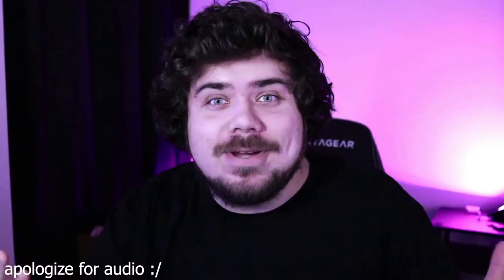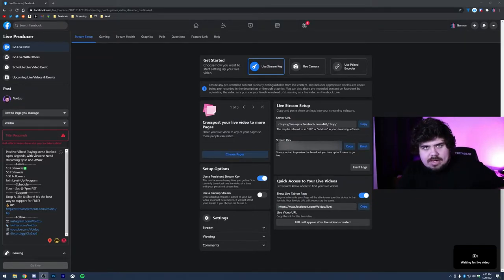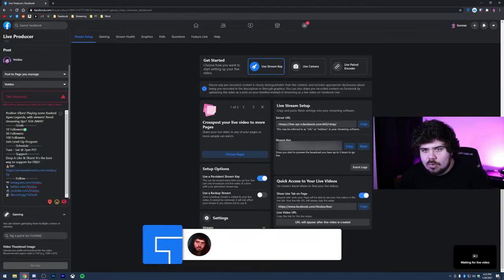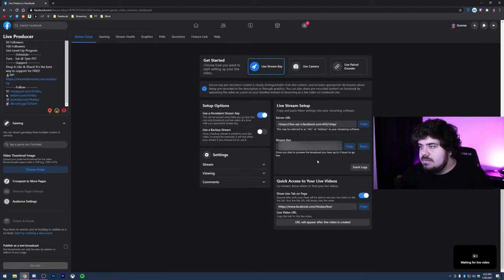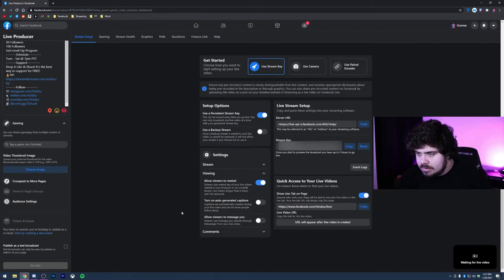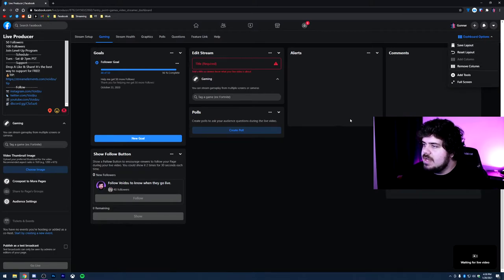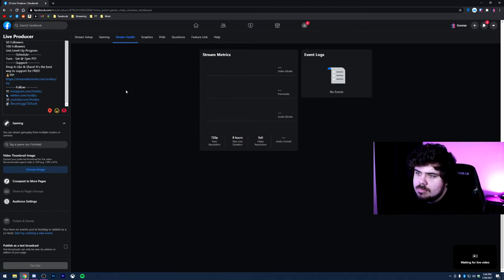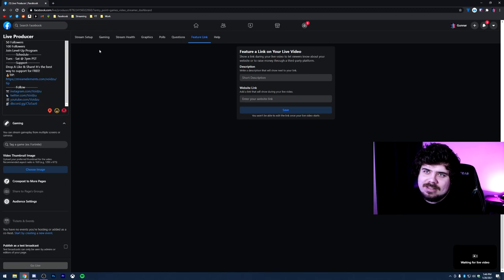How To Use Facebook Gaming DASHBOARD!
socials

Best Movement in search and destroy (modern warfare)MW SnD
Modern Warfare Search and Destroy
movement cod
search and destroy movement
best movement cod
cod movement
cod aim
cod best aim
cod cheating
hacker cheating
rushhh
macro mw snd
top 0.01%
snd macro yy
Dark aether
Plague diamond

Related SnD Goats (Check them out): Ivfps, Swahy, GravyArtworks, Crxs, Voey, Teztn, scythe iv, kelv, skelz, itsjune, saxzu, wvy, saturce, cryes, plutoo, kailuvsdark, kunai, emiiee, Jokzu, stewszn, delta, apollo, Imtab, Benifit, Futives, Exoghost, Movemental, Handler, Zessif, SeeK, Strahfe, Nahv, and many more.
snd ps5 cod movement smooth warzone swahy ps5share slyte imtab